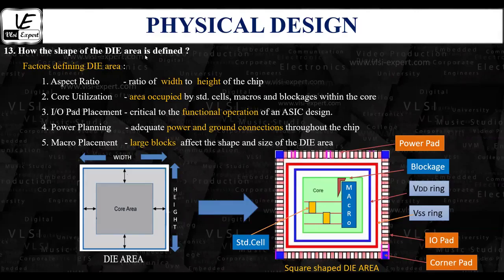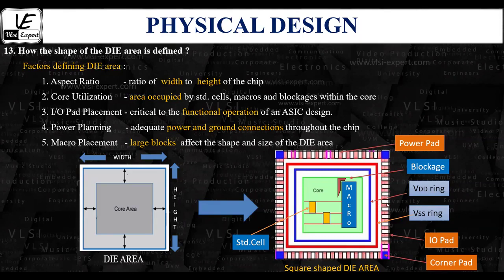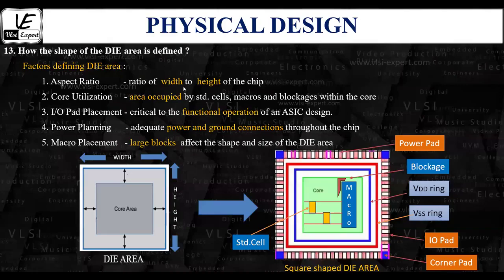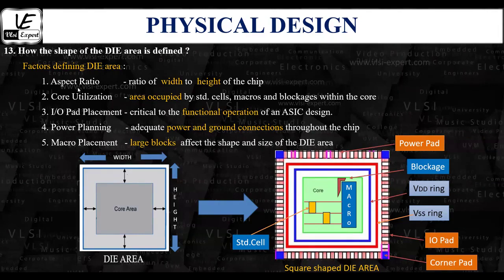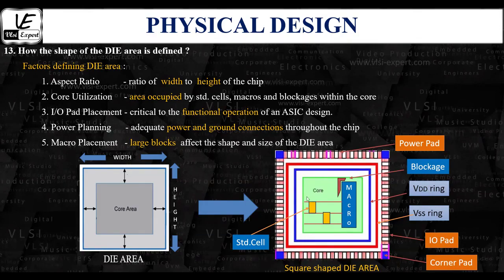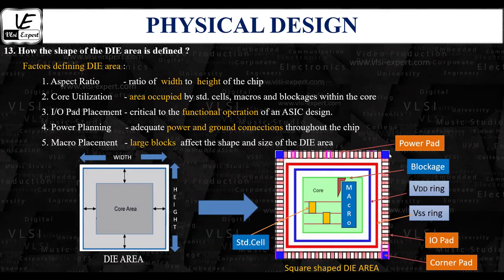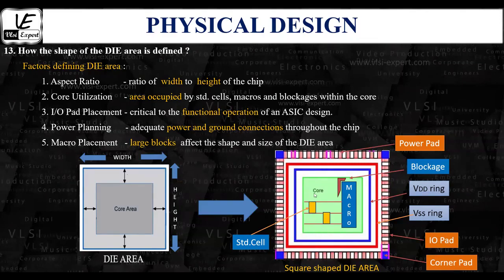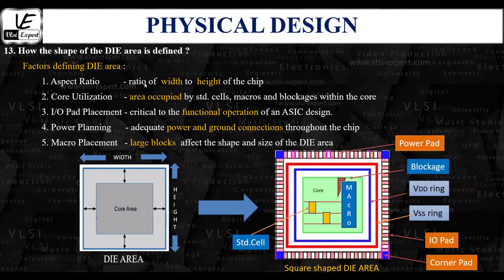L8S1 - How the Shape of DIE area is defined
In this video, we have discussed - What are different components are present within the DIE apart of CORE (Chip functional area)!
Discussed Aspect Area, Utilization factor, and related other topics in brief.

Credit - Balakumaran (Trainer in VLSI EXPERT)